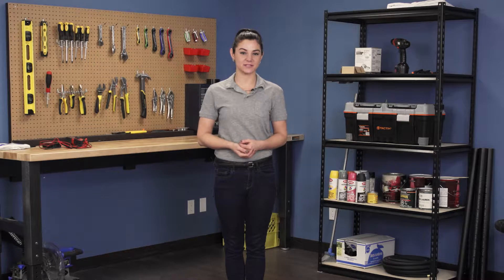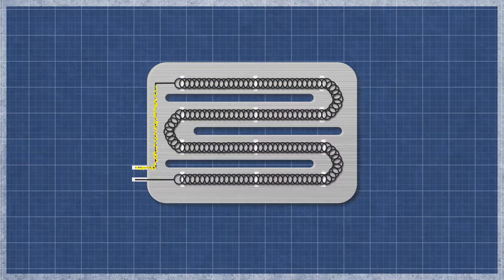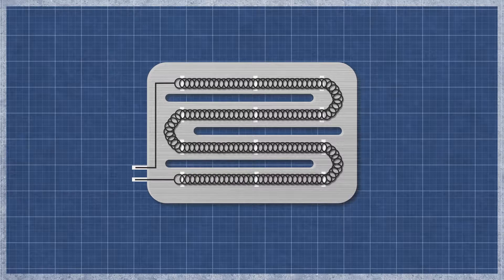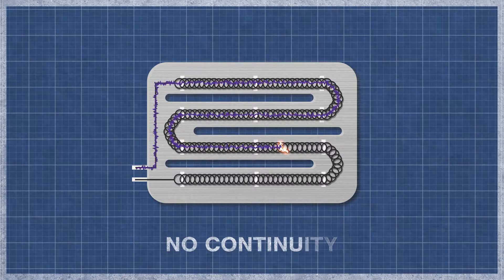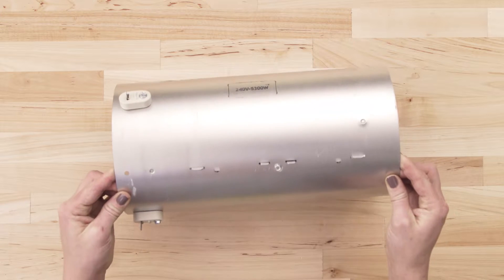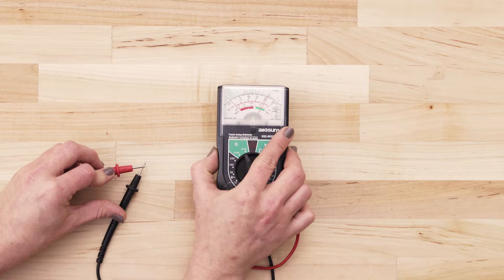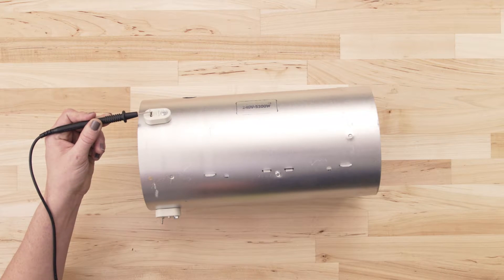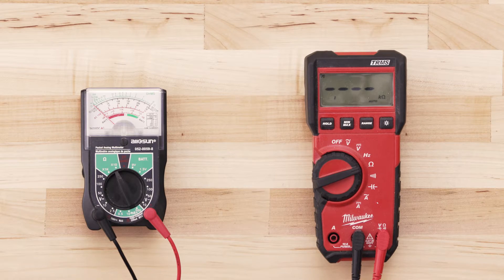Maytag # WPY308612 - Continuity Test (Dryer Heating Element)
In this episode of Repair and Replace, Stephany shows how to perform a continuity test on a Maytag # WPY308612 dryer heating element. If your dryer won't heat or is taking too long to dry, a continuity test is a simple way to eliminate one potential source of failure.

This heating element can be found in Maytag, Norge, Magic Chef, Admiral, Hardwick, Modern Maid, Caloric, Jenn-Air, Amana, Roper, Estate, Inglis, Kenmore, Whirlpool, KitchenAid, & Crosley

Replaces Old Numbers: Y30861